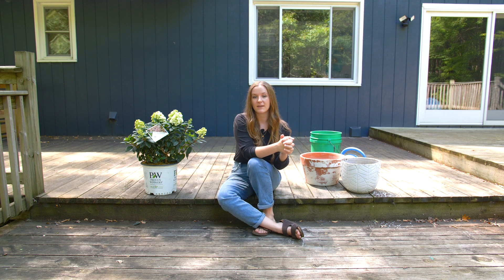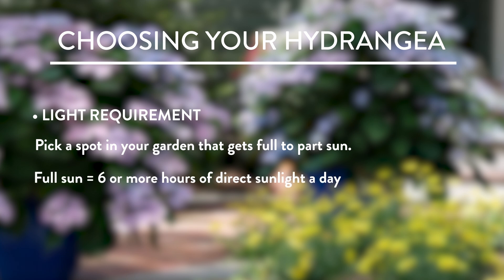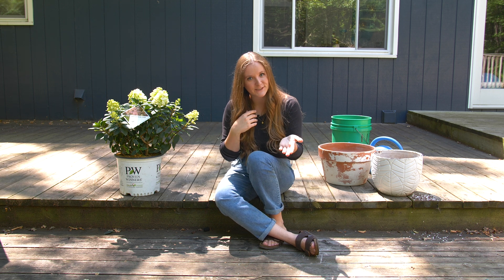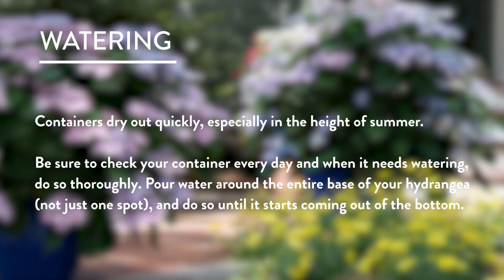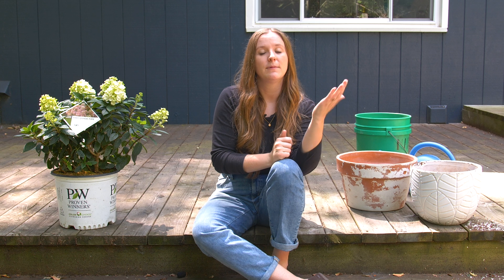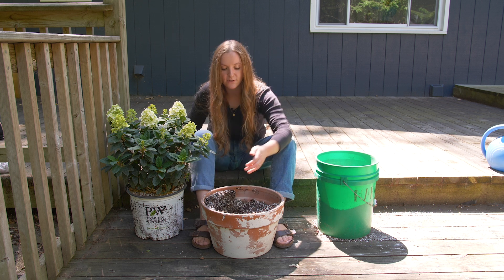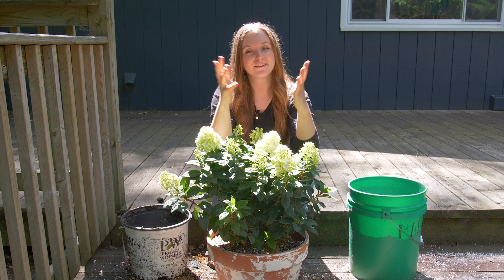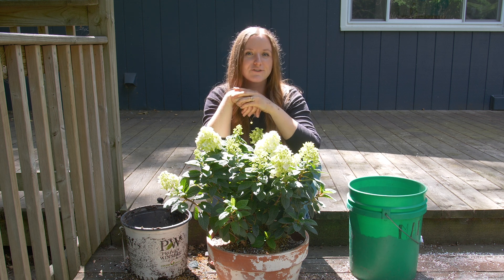How to Plant and Grow Hydrangeas in Containers?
Welcome, gardening enthusiasts! In this comprehensive guide, "How to Plant and Grow Hydrangeas in Containers," Kristina from Proven Winners Color Choice Flowering Shrubs shares her expertise on creating a stunning hydrangea haven right in your own containers. Whether you're opting for a temporary thrill or planning a long-term display, each aspect is covered in detail. From choosing the right hydrangea to the planting process, container size considerations, soil and watering essentials, to overwintering tips and guidelines for transplanting – every step is justified with practical insights. Explore the world of hydrangeas in containers and elevate your gardening game. Let's dive into the beauty of growing hydrangeas in containers together!

00:00 - Introduction
00:50 - Choosing the Right Hydrangea
03:21 - Choosing the Right Container
05:01 - Soil, Watering and Fertilizing
06:48 - The Planting Process
10:30 - Overwintering Tips
11:36 - Transplanting Guidelines

The plant used in this video is Tiny Quick Fire® hydrangea,

For more information on growing hydrangeas in containers, check out our blog,

Have questions about this or another Proven Winners® ColorChoice® Shrub? We're here to help you be successful in the garden!